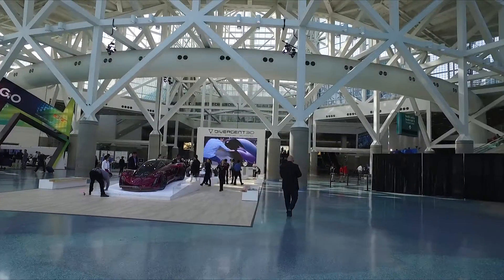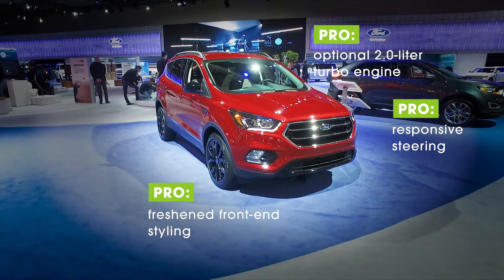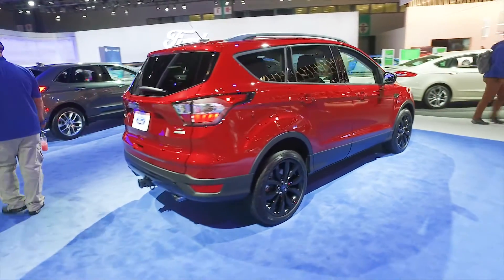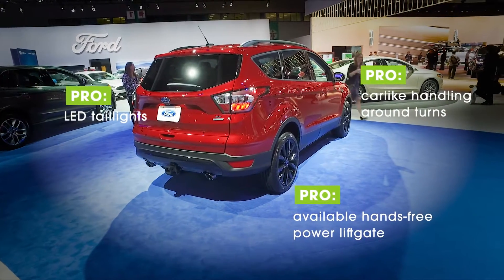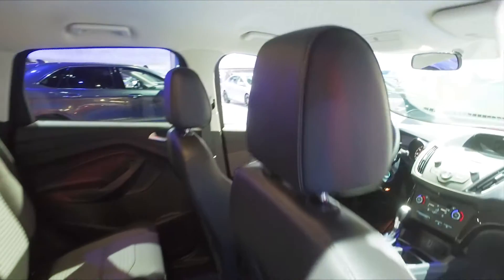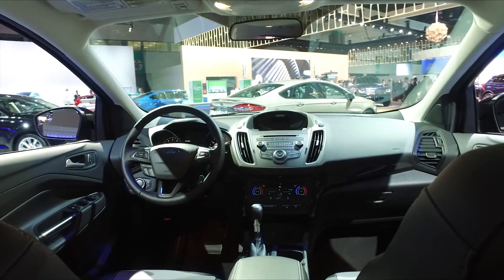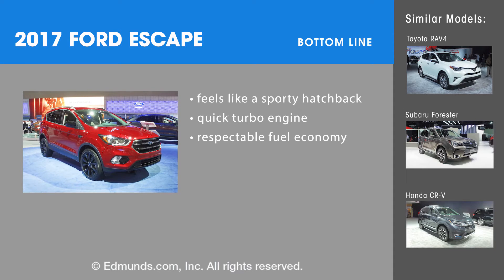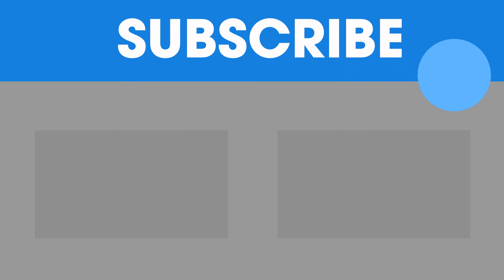2017 Ford Escape Review | Features Rundown | Edmunds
Looking for a great SUV that’s a smart, safe choice among a crop of great contenders? The 2017 Ford Escape might be a good match.

Here’s a quick rundown of what we like, what we don’t and the bottom line from the Edmunds editors.